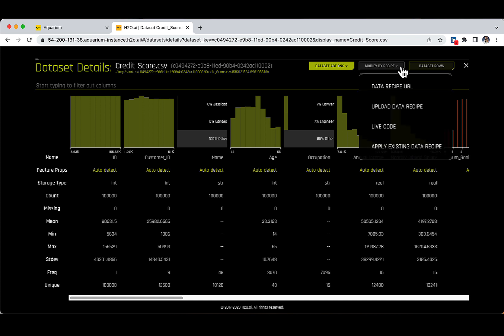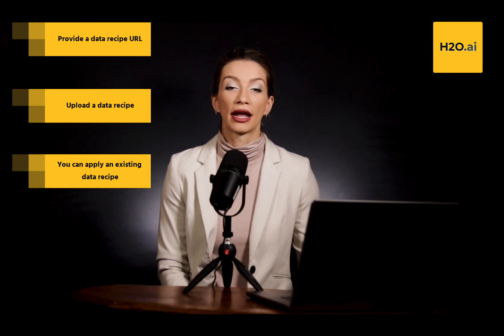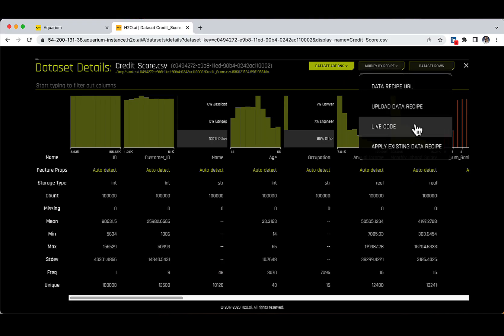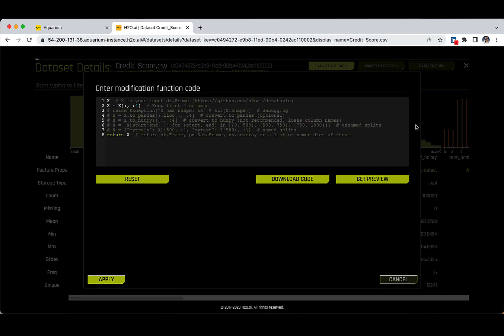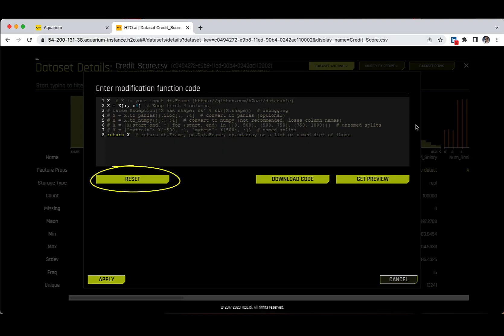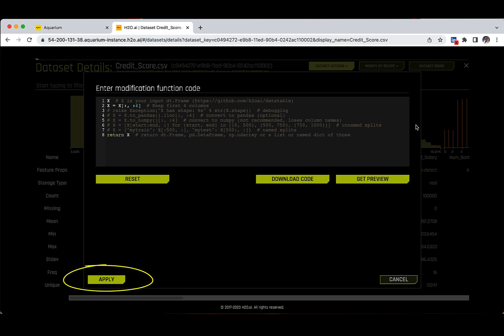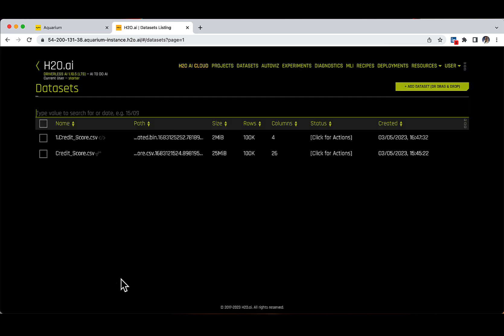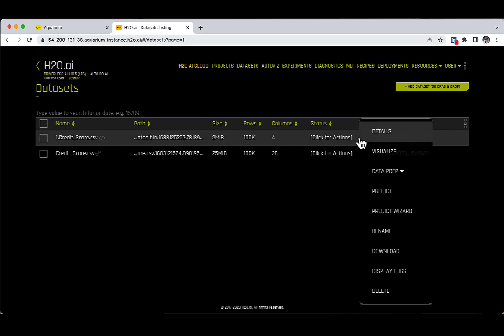9. Modify by Recipe Overview / DAI Starter Course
Discover the power of recipes in Driverless AI. Learn how to modify datasets using recipes, which include preprocessing, transformation, and feature engineering techniques to enhance your data for model building.

Please take 5 to 10 minutes to solve the following:
Assignment 1: Modify recipe using live code